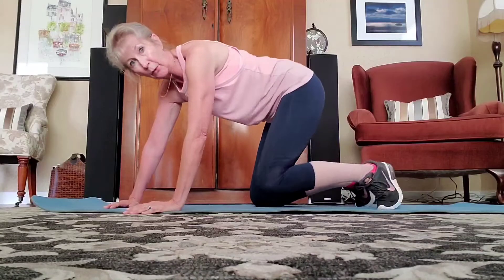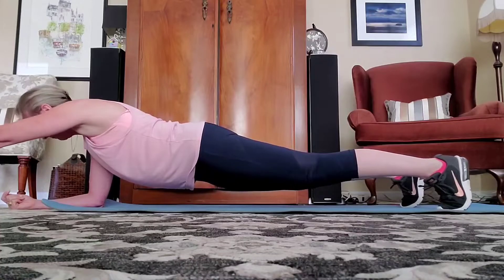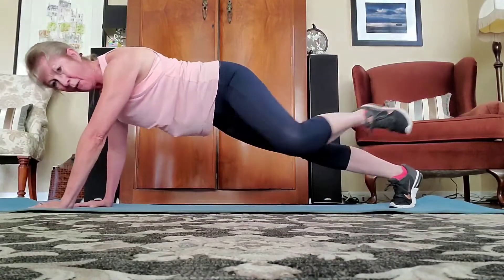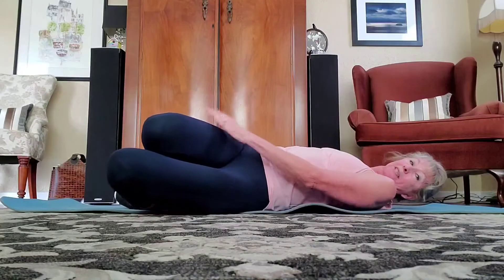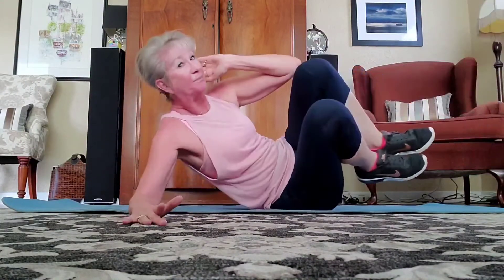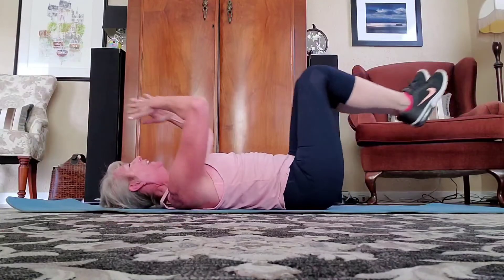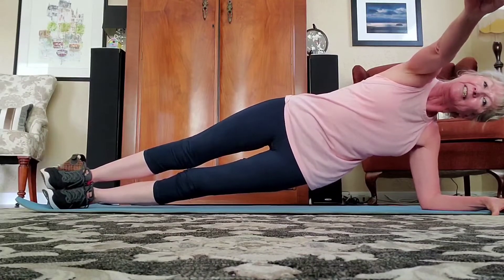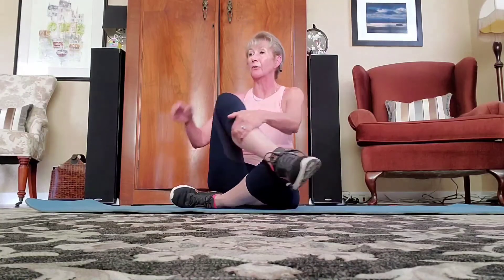#5 Core - Plank variations and crunches